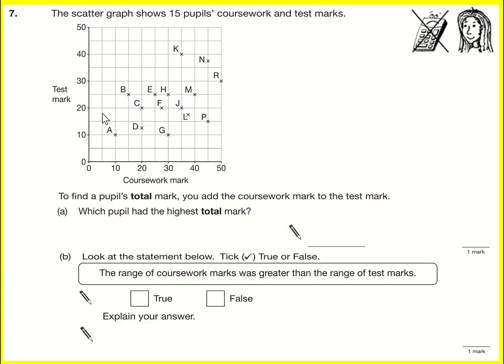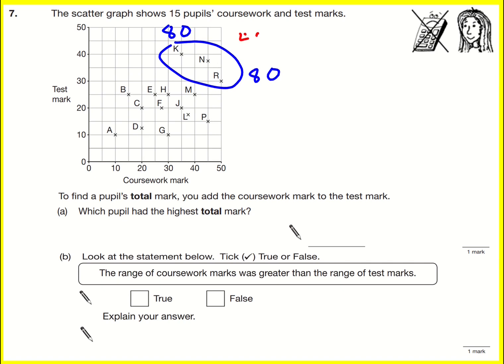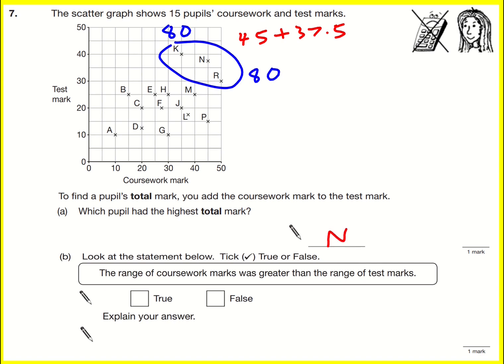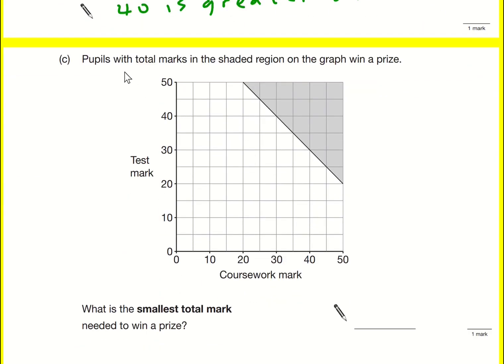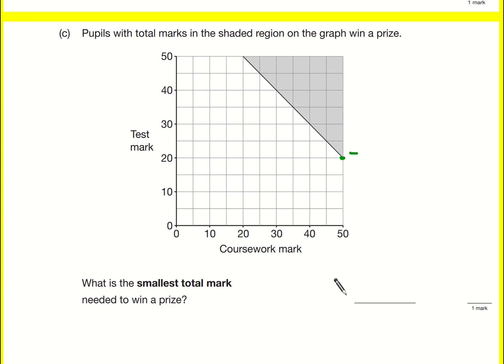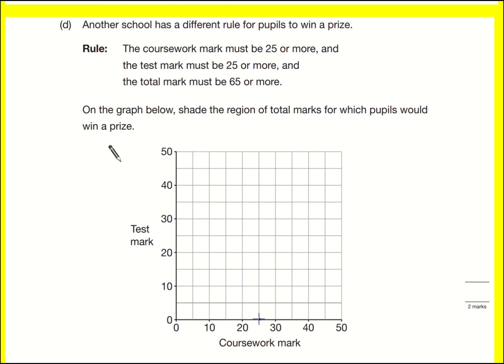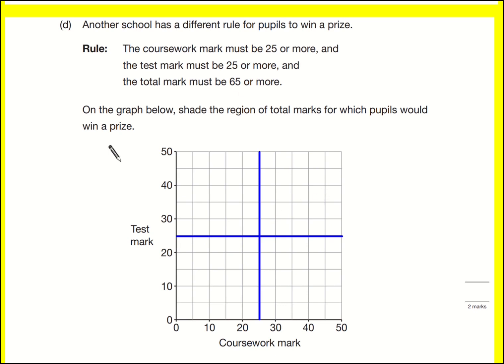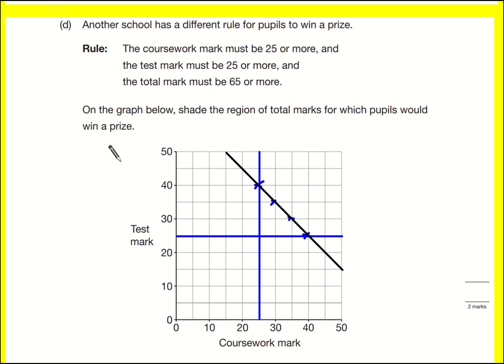SATs 2006 P1 L6 q7 (Maths Key Stage 3 SATs)